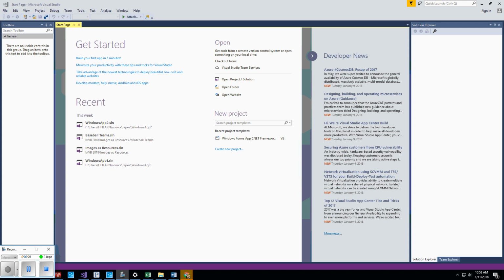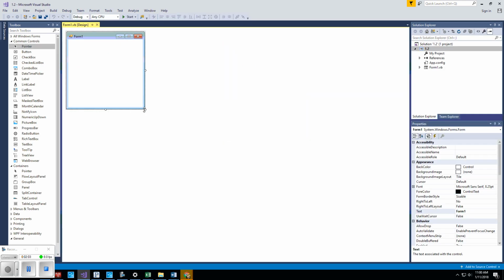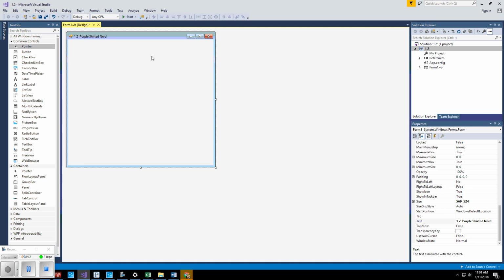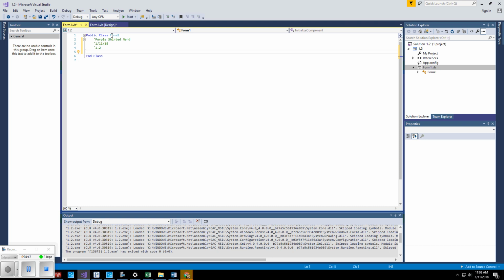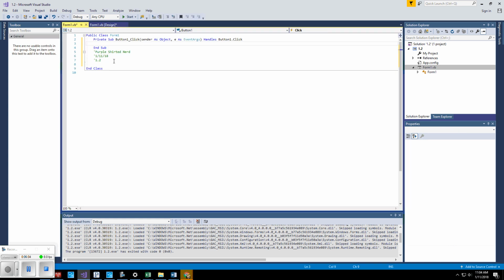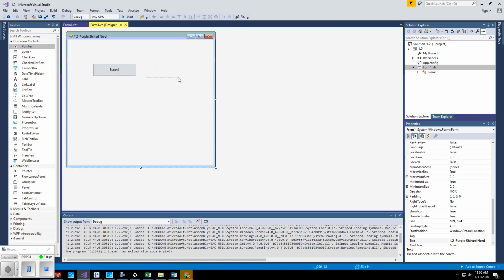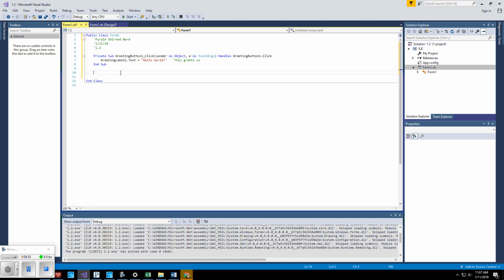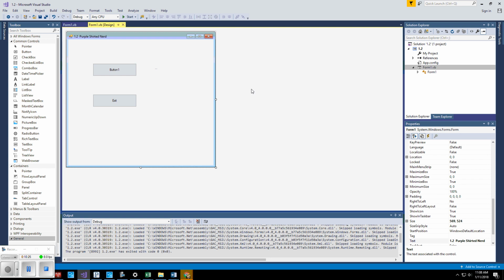VB: Creating Good Habits